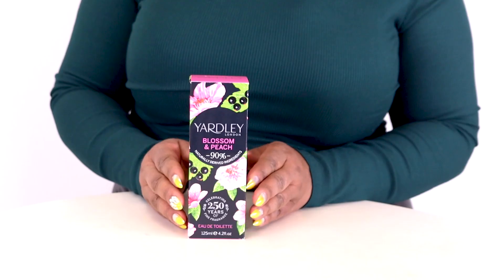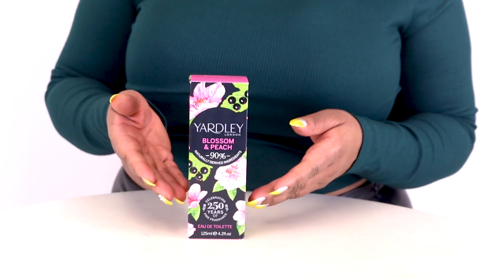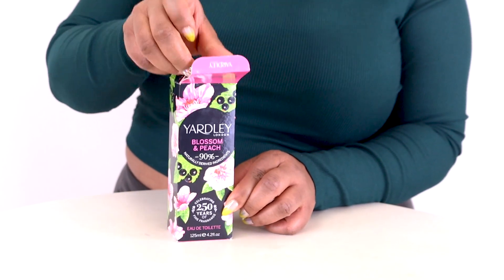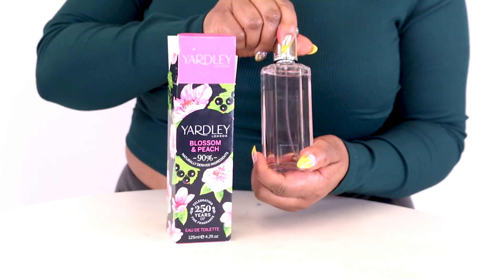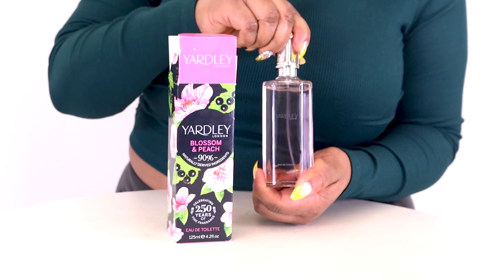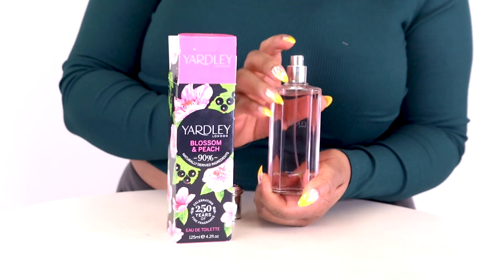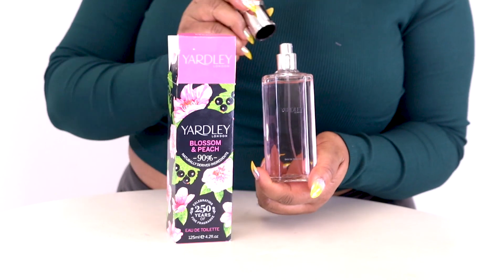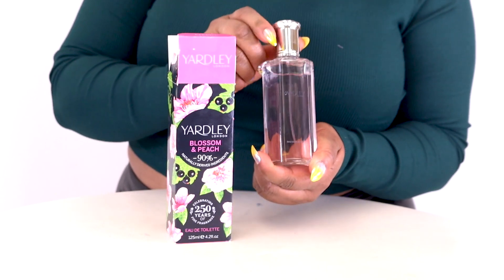Yardley Blossom In Peach Perfume Review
Nicole reviews Yardley Blossom & Peach by Yardley London.

TRANSCRIPT:
Hey everyone, I'm Nicole, and today I'll be reviewing Yardley Blossom & Peach by Yardley.  This fresh, floral scent is a great, inexpensive option for spring and summer, especial for women who prefer more complicated floral perfumes.

The most prominent note is that of cherry blossoms, which open the scent alongside cassis, citrus, and pink pepper notes.  Then, in the heart, roses blend with peaches, lilacs, and geraniums to add further floral and sweet dimensions, before finishing off with a base of musk, wood, and patchouli.